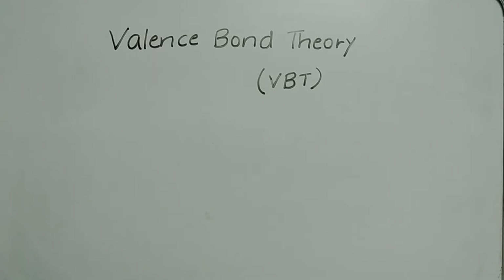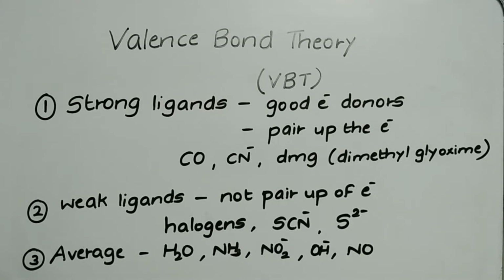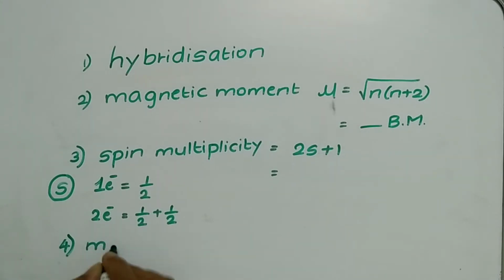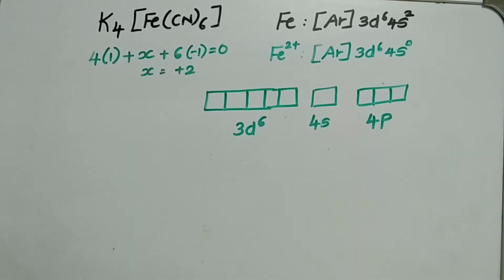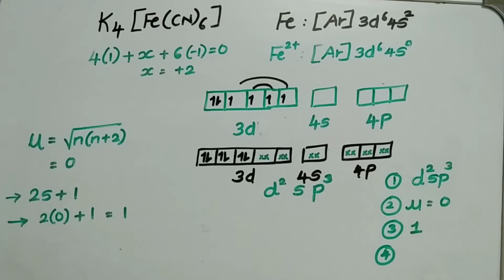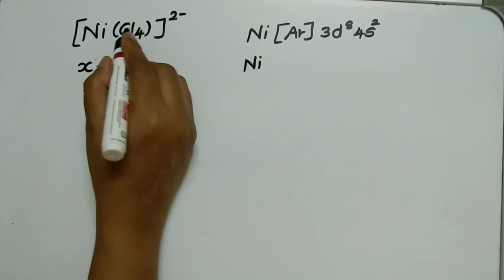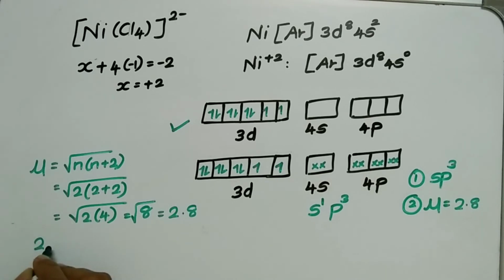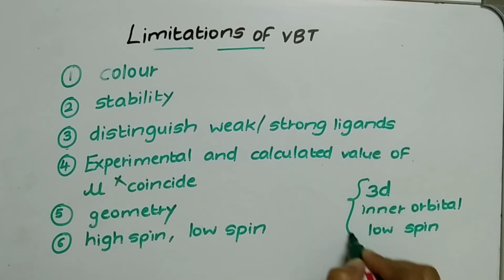Valence Bond Theory